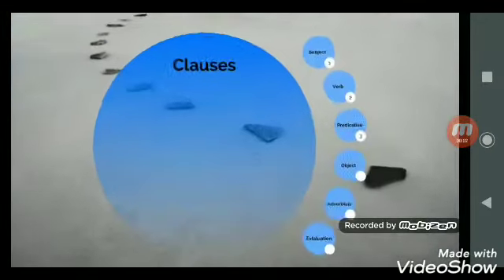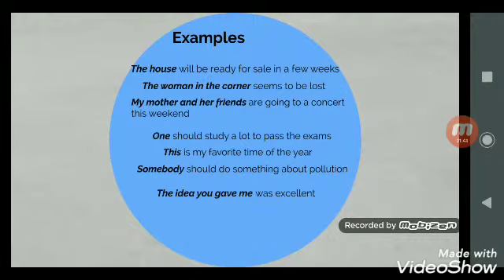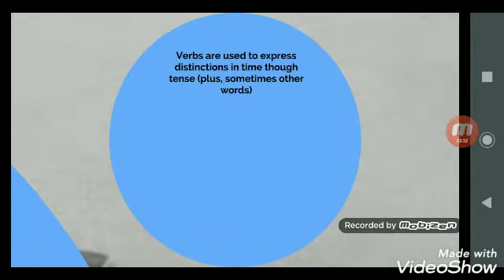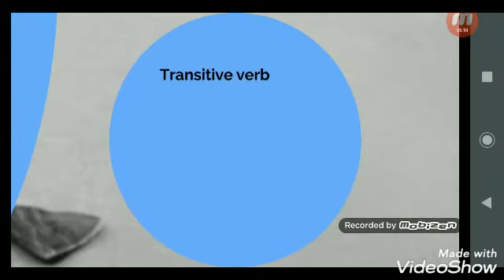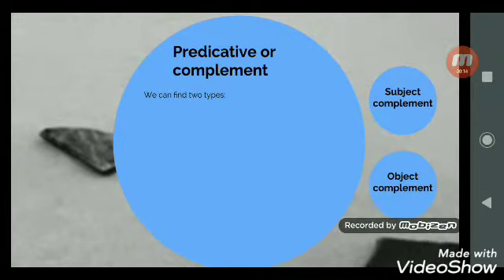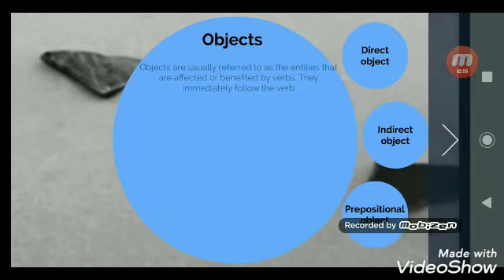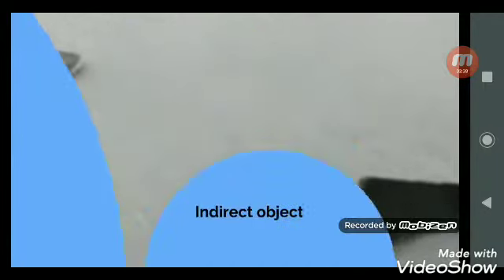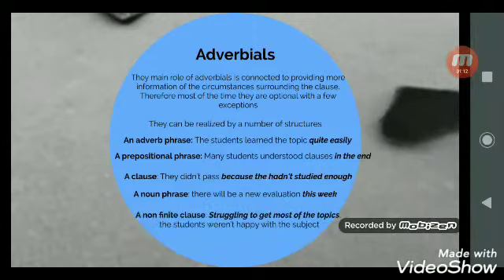May 12, 2019